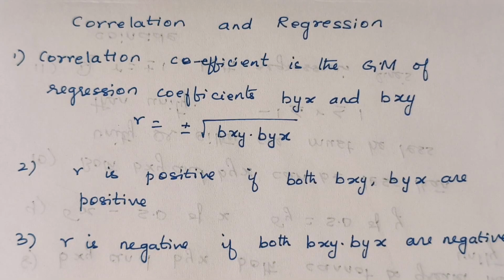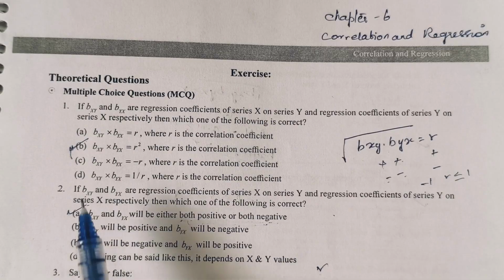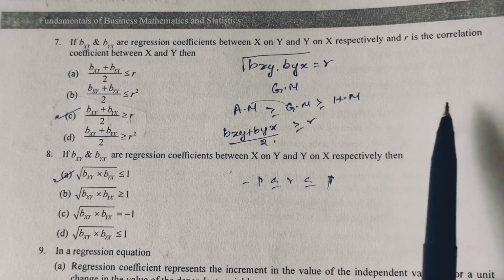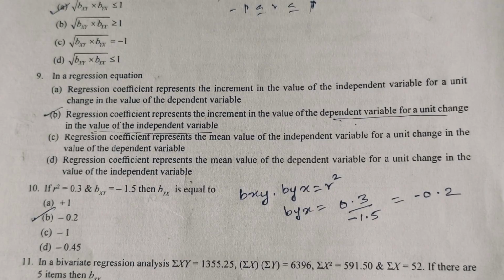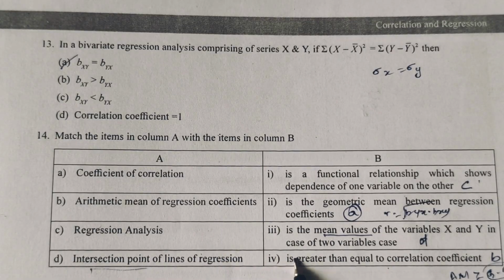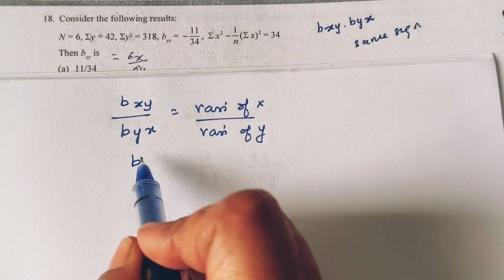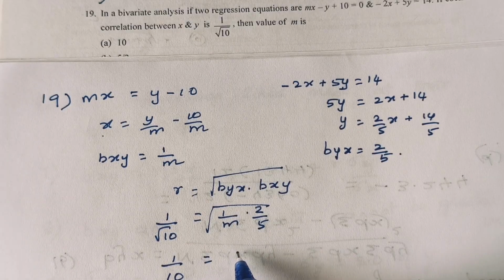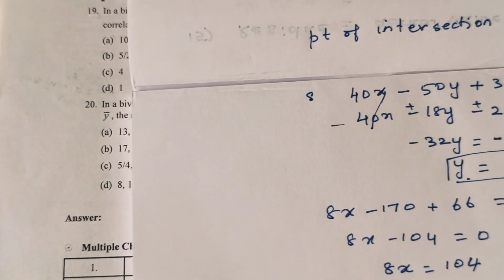Correlation and Regression # CMA @ Maasarakarpom CA Maths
Correlation and Regression Analysis CMA foundation MCQ solved